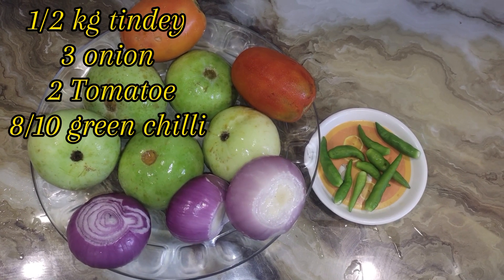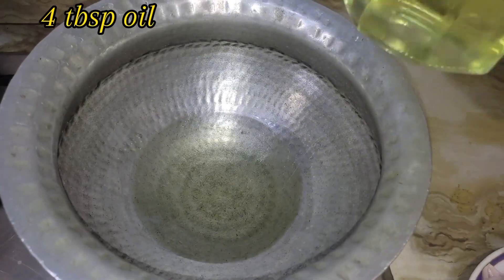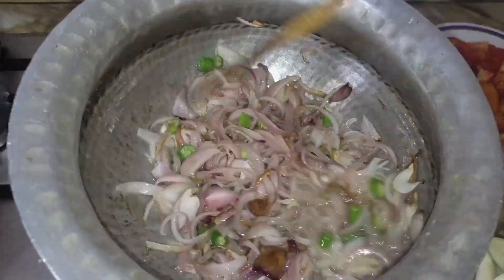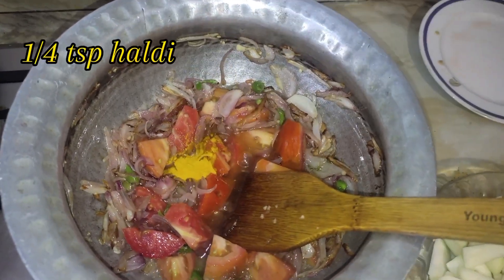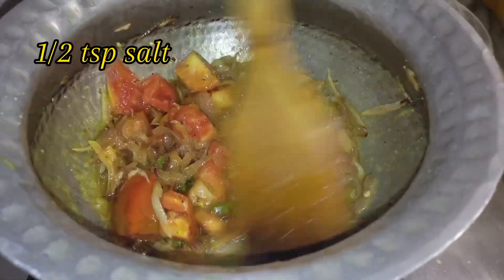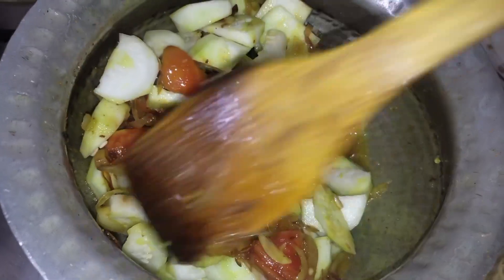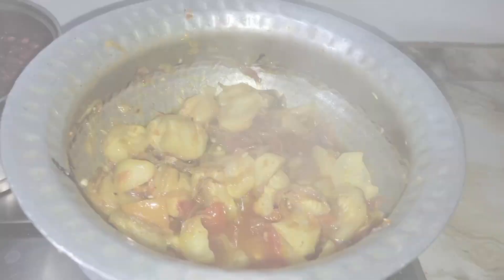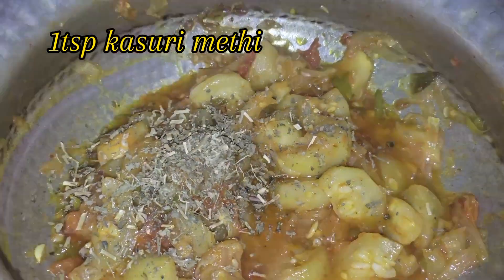TINDAY KA SABZI ❤| BY THE_SPICESISTER_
mazedar or easy salan jisko khane s maza HI ajaye or ap apne hth na rok payen...